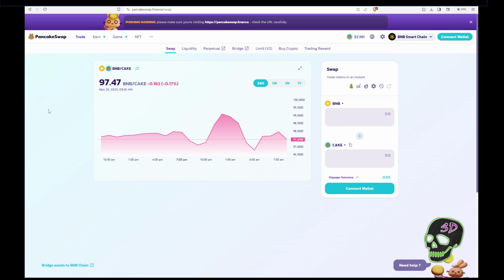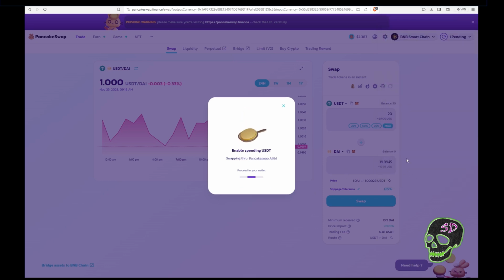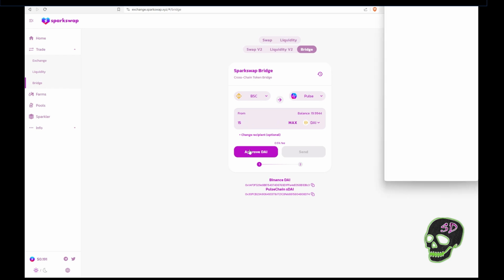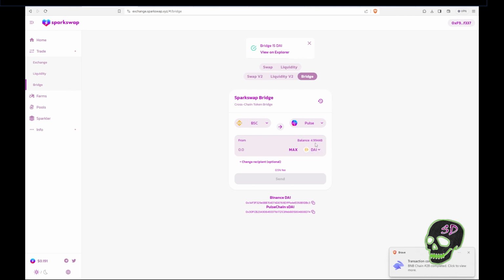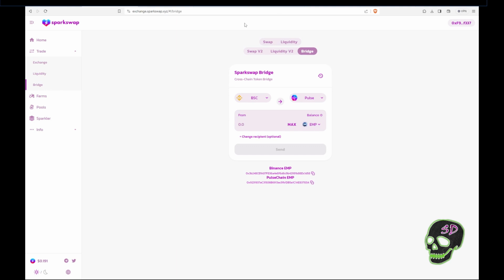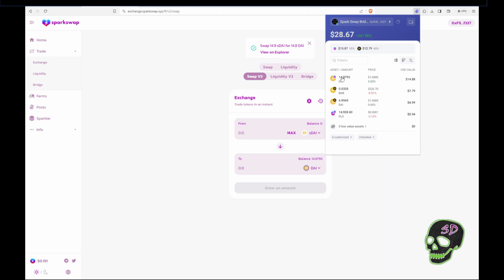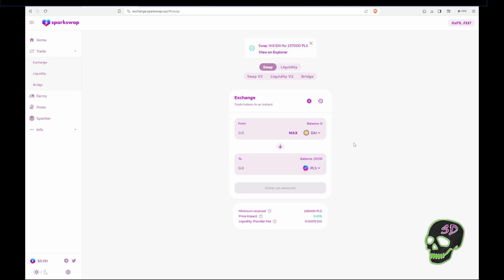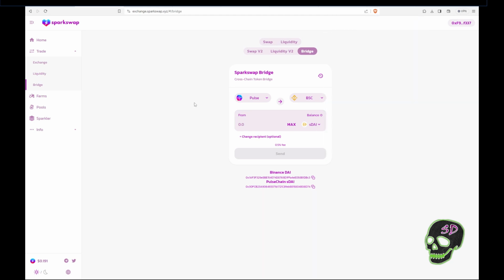How to use the Spark Swap Bridge - BSC to Pulse Chain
In this video, I show you how to bridge from BSC to Pulse Chain using Spark Swap. DYOR before using. Crypto is risky, especially when using bridges.

Looking for an awesome crypto Debit card that you can use at the ATM?
How about an extra passive income opportunity?

ARK Terra Card - Passive Income Beast - Two-Tier Referral System - Live now!!!

The Terra Card is a prepaid debit card issued through an offshore bank. It has high daily limits and can be used at an ATM.

- Light KYC (No Selfie)
- No Social Security # Required
- Offshore Issuer (Panama)
- Prepaid Visa Card
- Anonymous Crypto Swap/Load
- Anonymous Name on Card (Optional)

Get Your Terra Card today!! Use the link below to save money on fees:

Looking for return on you Stable Coins?

Consider Stable Swap OTC Services - Provide Liquidity Today!

➡️ USDT – Tron(TRC20), ETH(ERC20) or BSC(BEP20)
➡️ USDC – ETH(ERC20)
➡️ BUSD – BSC(BEP20)

60, 120, or 300 day pools!

🔼Up to 193% APR - Early Bird Special!

Hurry, Join Today! Special ends in a week!

Multi-Tier Referral System
➕ Bonuses!

DYOR Today! NFA! Crypto is risky!

I am not a financial advisor, nothing in this video is financial advice, it is for education and entertainment purposes only. Crypto is risky, do your own research (DYOR).